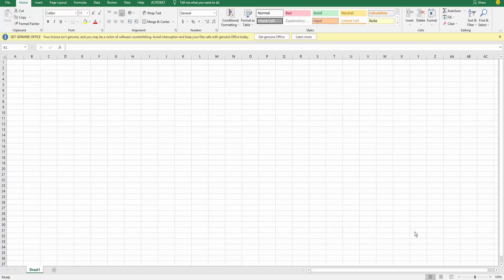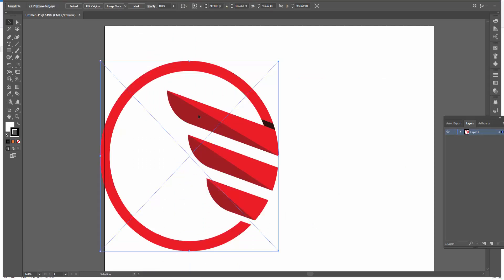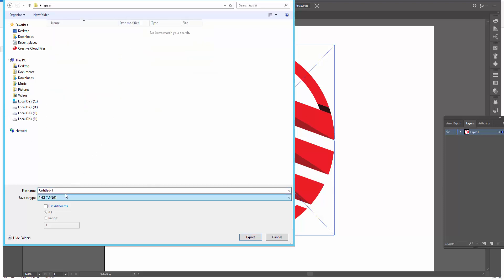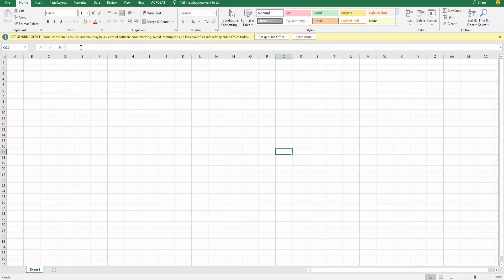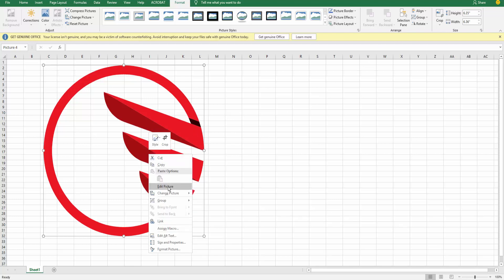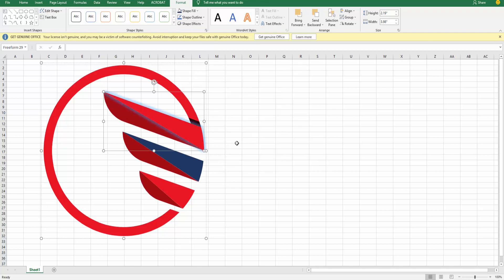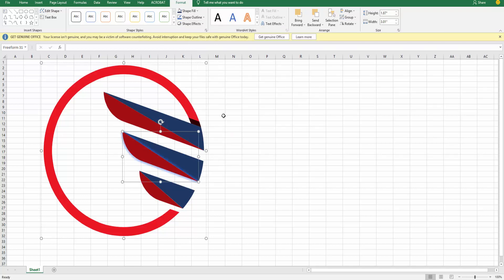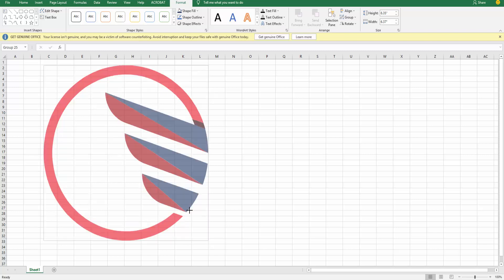How to Edit Illustrator file to Microsoft Excel || Convert EPS to excel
In This Video, I Will Present to You, How to Edit Illustrator file to Microsoft Excel || Convert EPS to excel